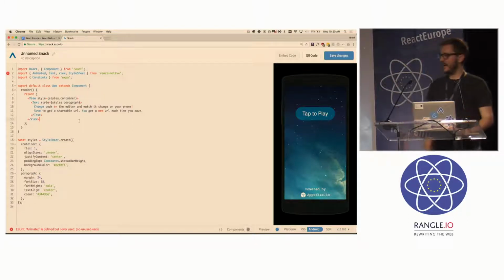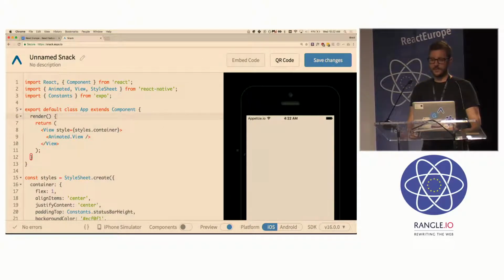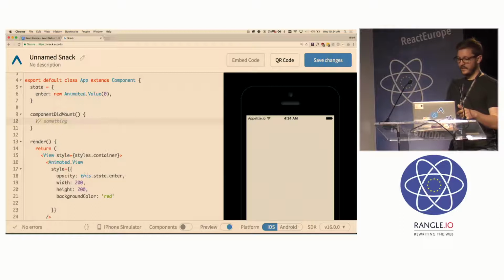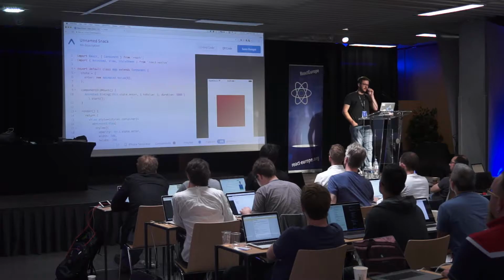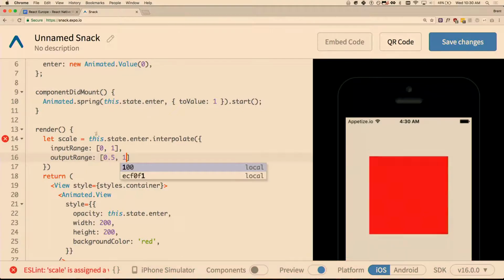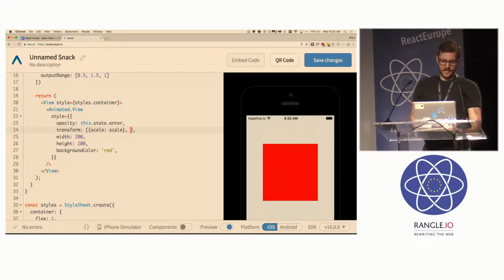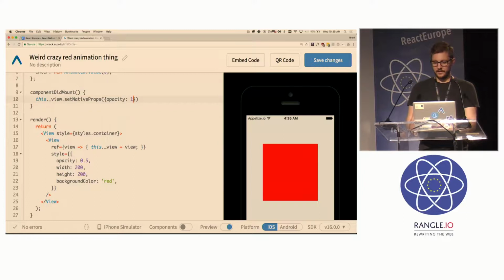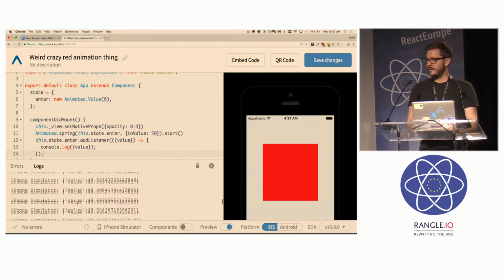Part 10: Animated with @notbrent at React Native workshop with @expo_io at @ReactEurope 2017